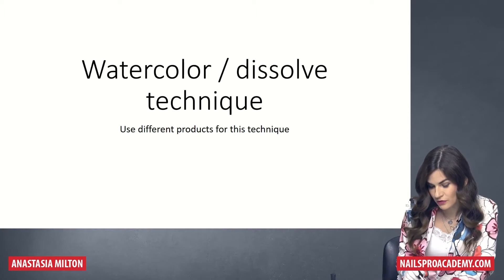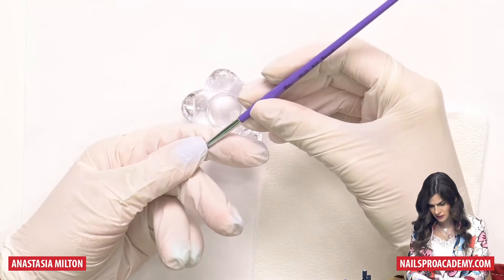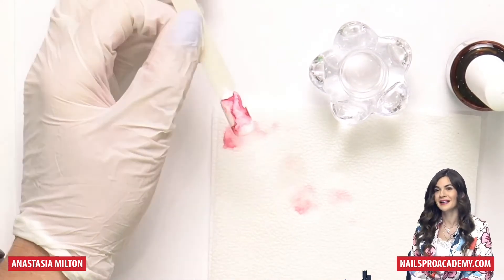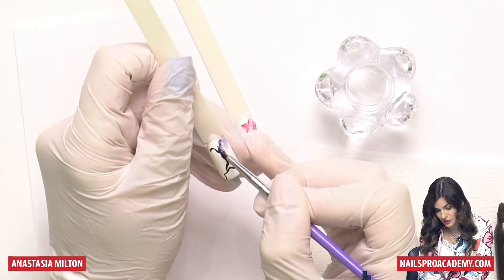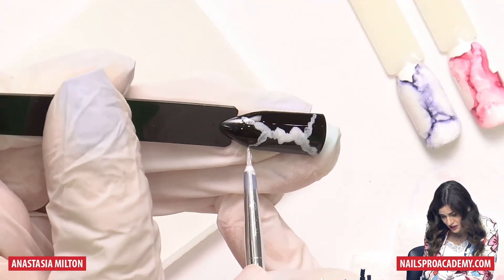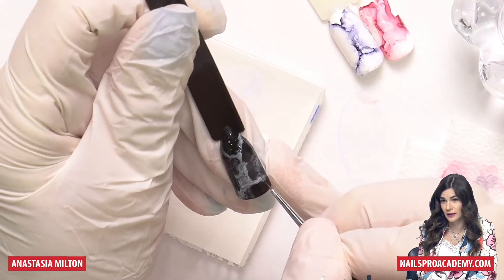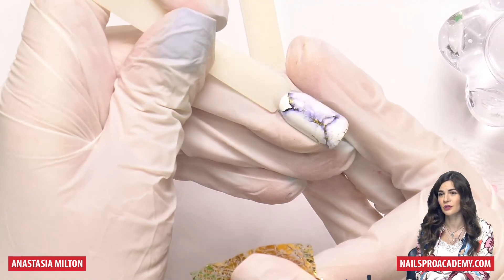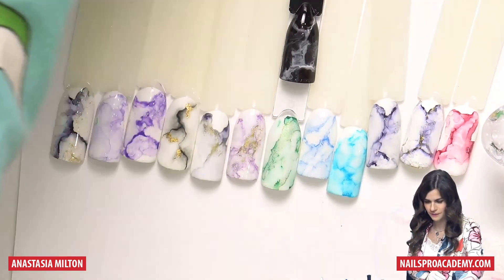Watercolor Nail Art: like a watercolour painting| Marble Nail Designs Art Therapy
Watercolor Nail Art: like a watercolor painting| Marble Nail Art Therapy

Marble nail designs for short nails.
We will practice doing designs with gel polish, gel, and polygel.

Anastasia Milton is showing watercolor techniques using different products: gel polishes, markers, foil, glitters.